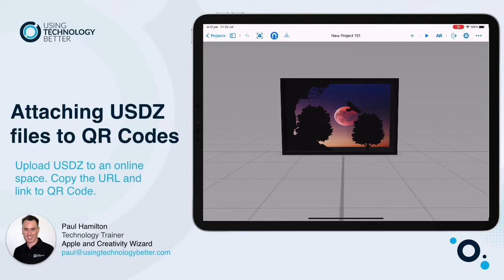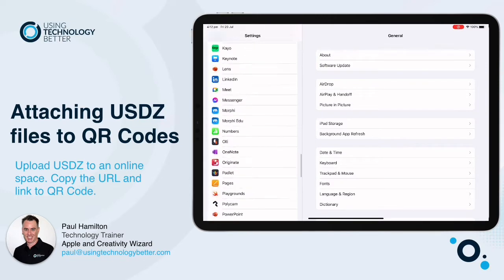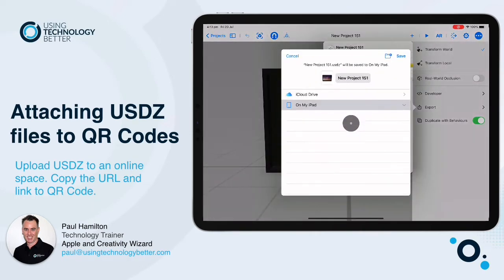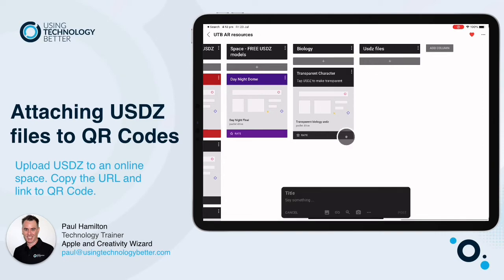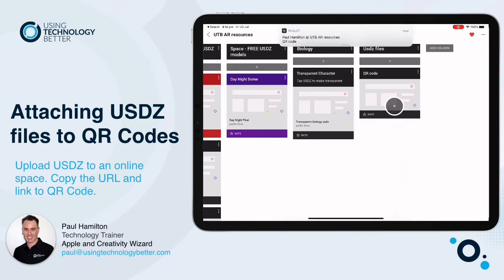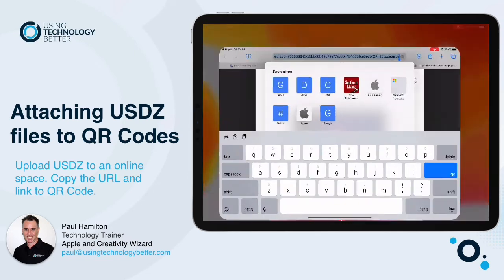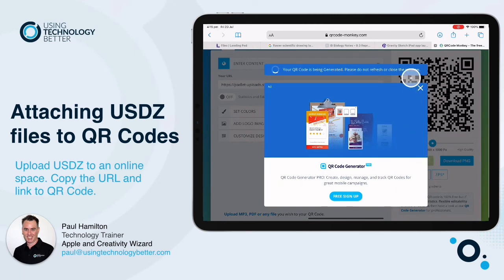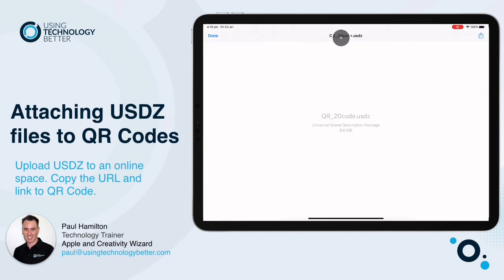Attaching USDZ files to QR Codes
Paul Hamilton from Using Technology Better shows us how to attach USDZ files to QR Codes. You will need to upload to Teams, Showbie, Padlet or a Website. Google Drive won't work because it won't open in AR Quick View.